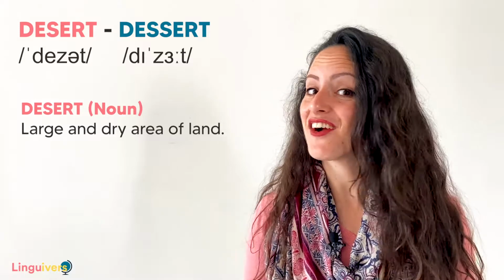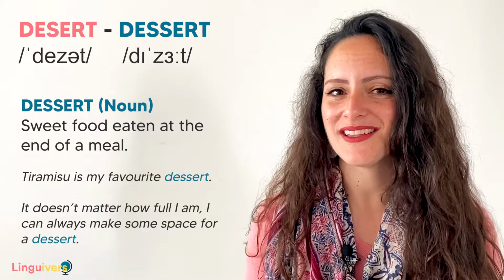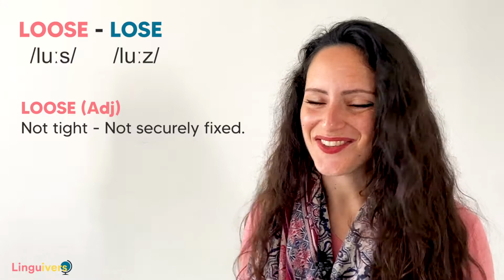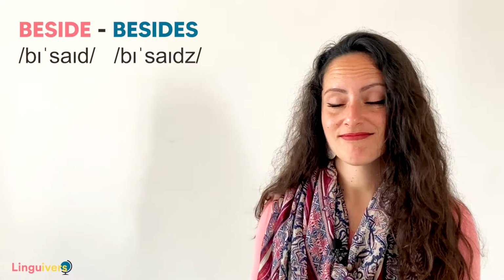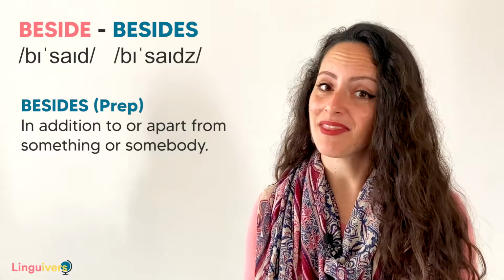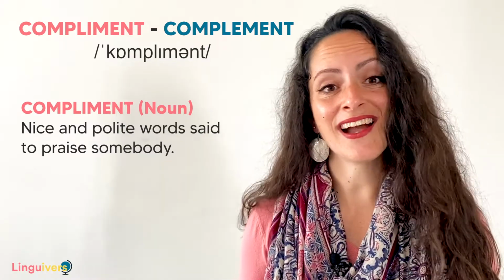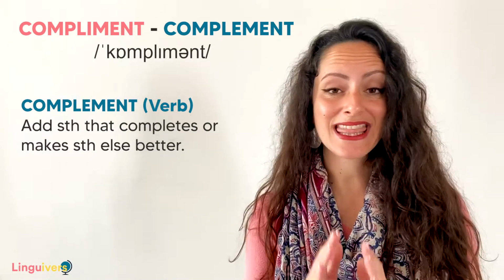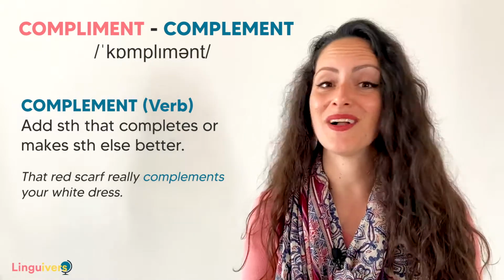STOP Confusing These Words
TALKSMATE ➡ Click here to have a FREE CONVERSATION LESSON with me and with people from all over the world ⬇️

When I was learning English, I struggled with some words which are written and pronounced in a similar way but have completely different meanings.

In this lesson, we’re going to go through those pairs of words and I’m going to teach you how not to confuse them anymore. You can't miss it 😉

Practise it, enjoy it and share it 😊